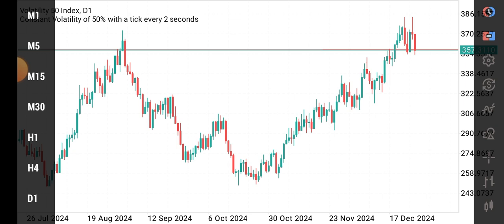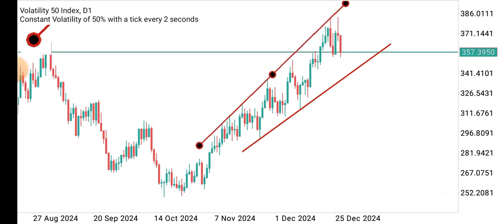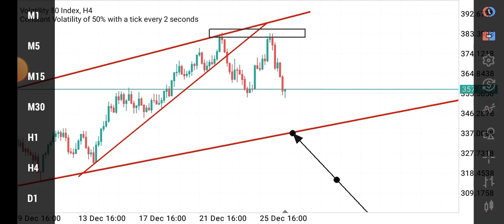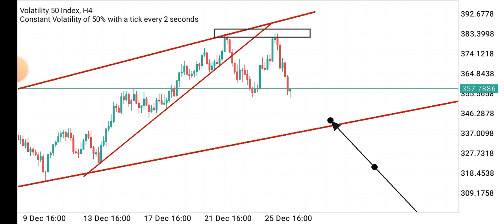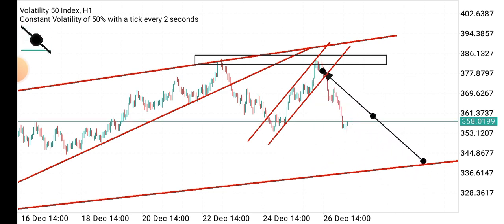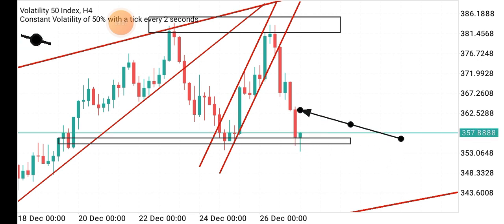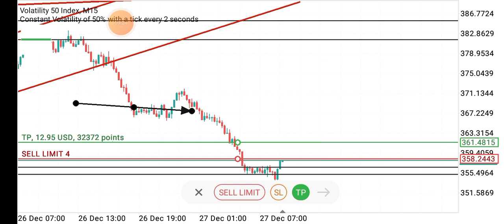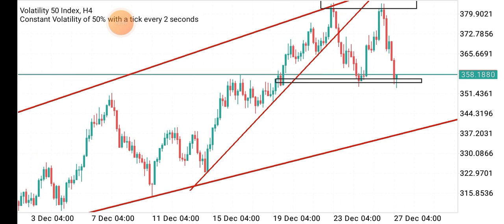The Easiest Price Action Strategy to Trade Volatility Indices | US 30, NASDAQ, Boom and Crash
In this video I will show you very simple strategy you use to trade volatility indices and make good profit regularly.